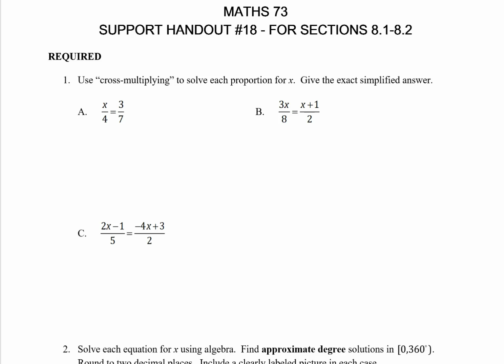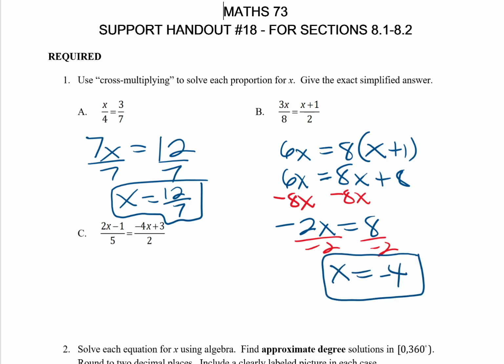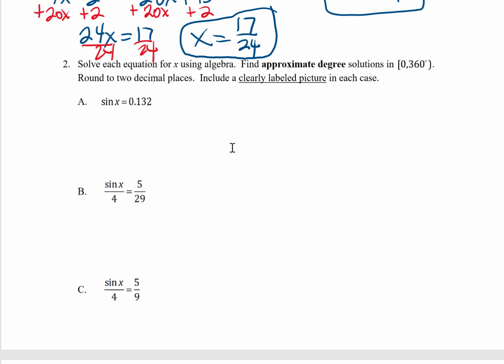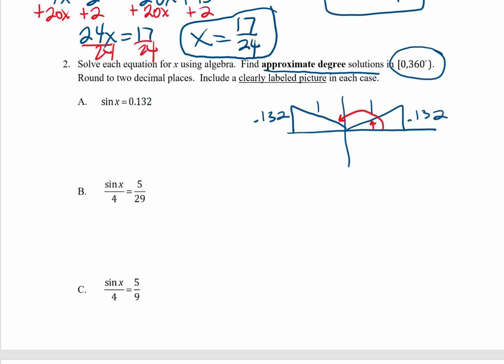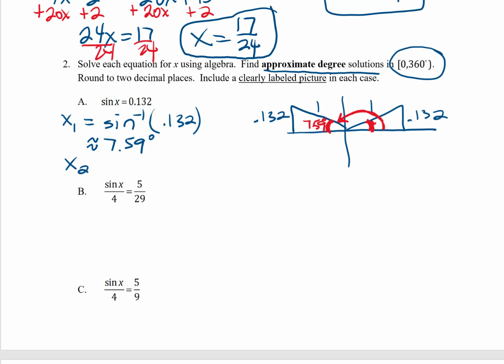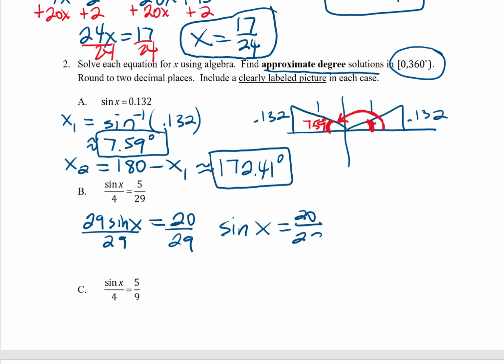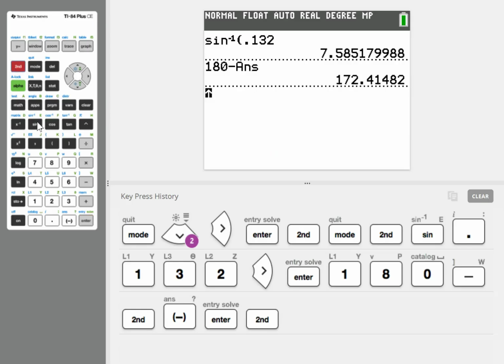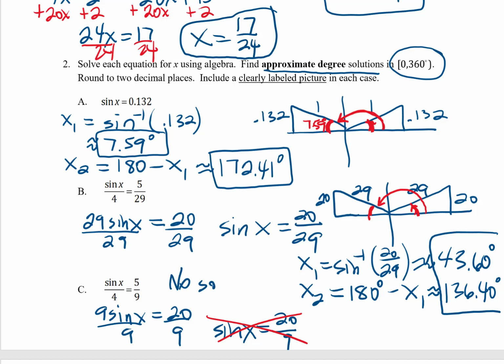MathS 73 Support Handout 18 page 1